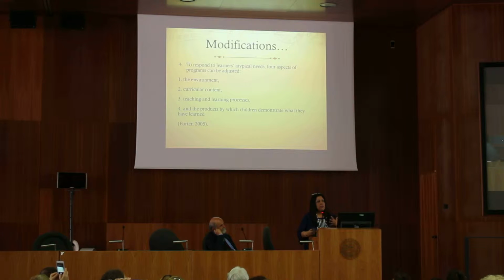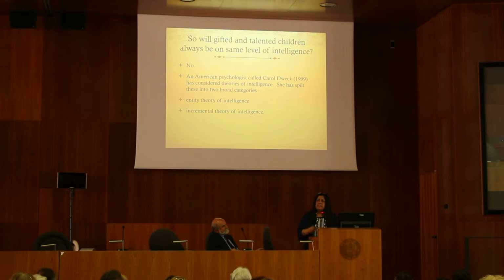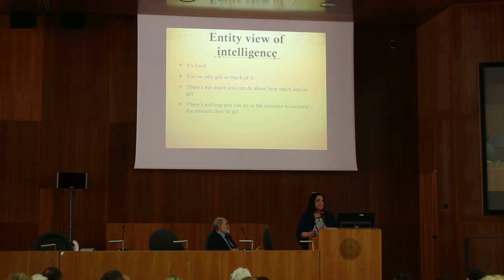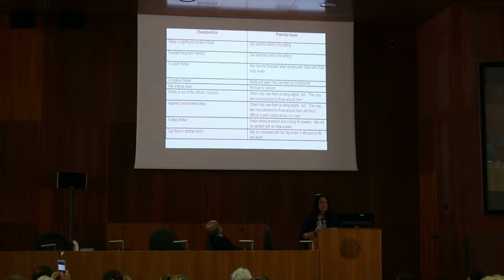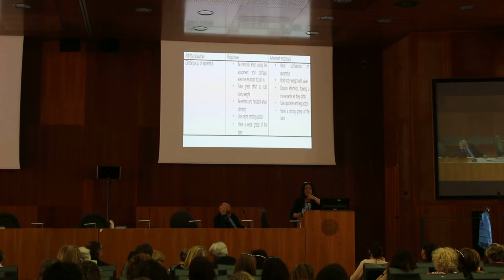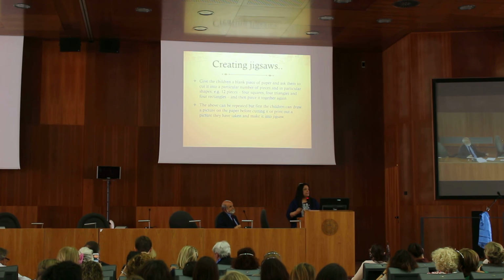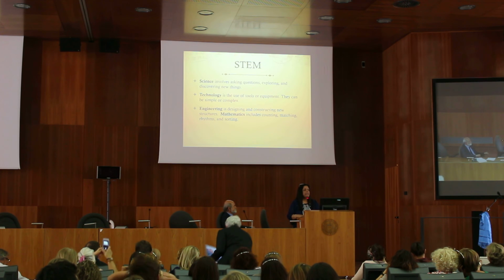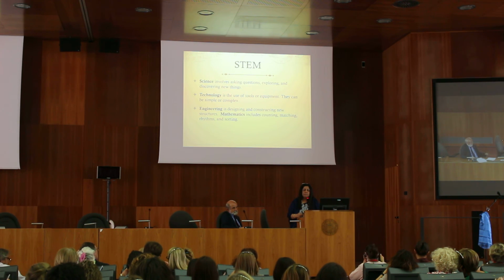Una scuola di Talento per Studenti di Talento- parte 8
Conferenza internazionale progetto europeo Erasmus+ KA2 Stra-tg 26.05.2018
Swati Popat Vats,